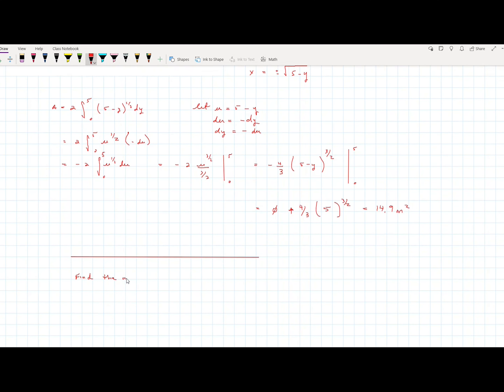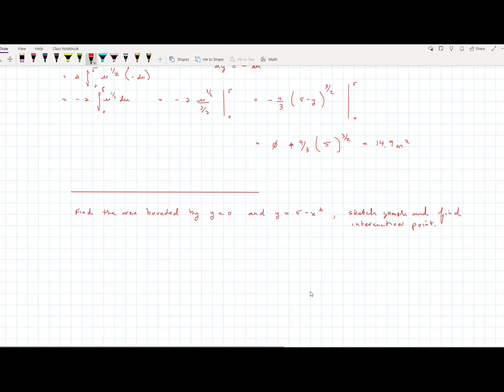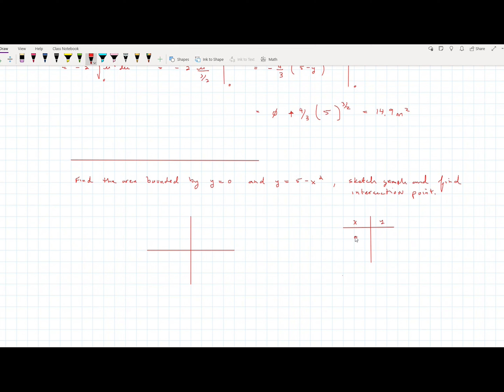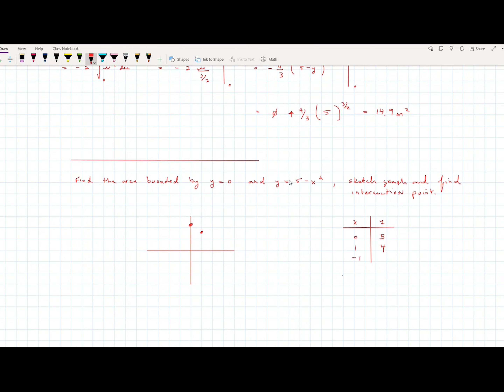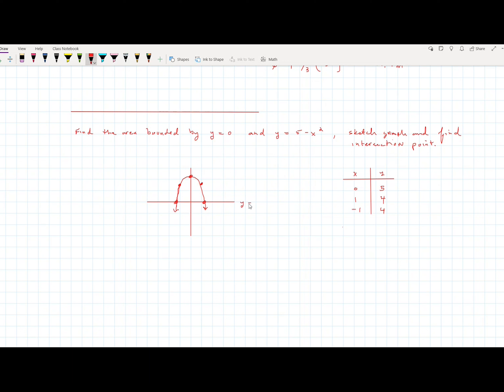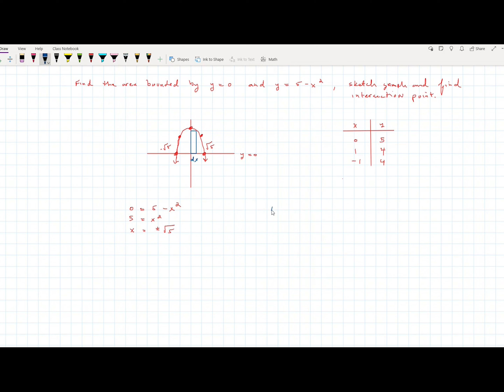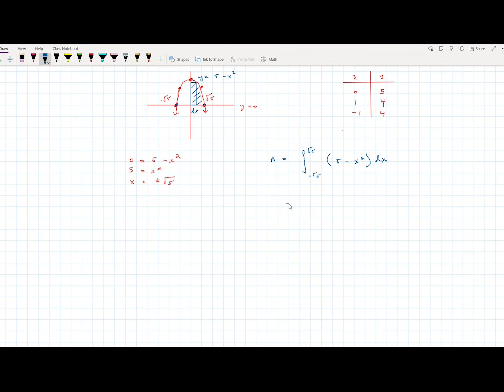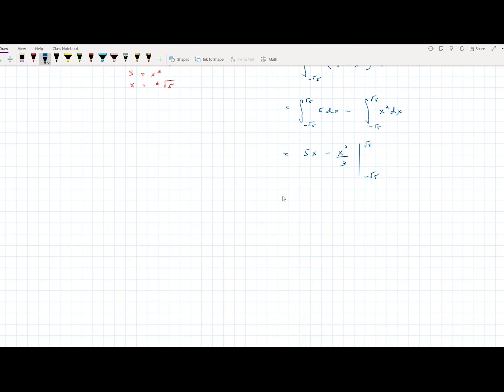Area Under a Curve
In this video, we sketch an inverted parabola and then use vertical elements to integrate the area.